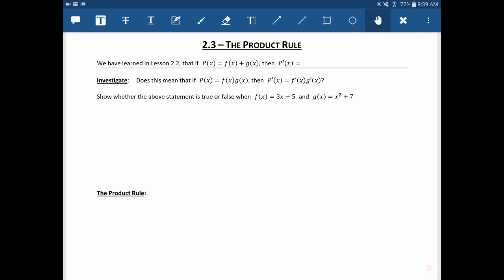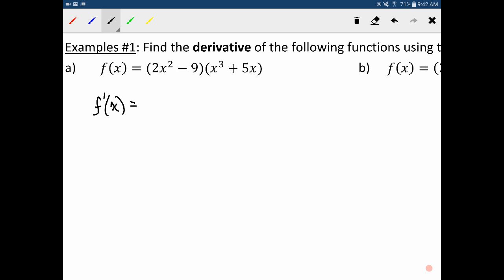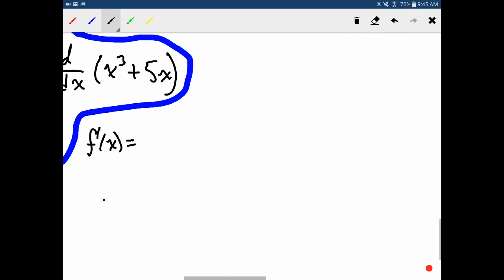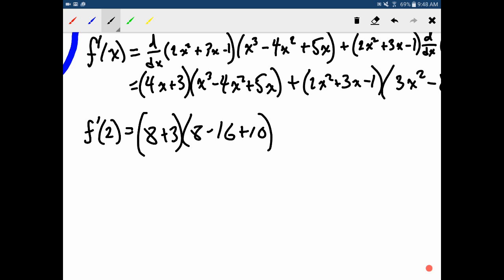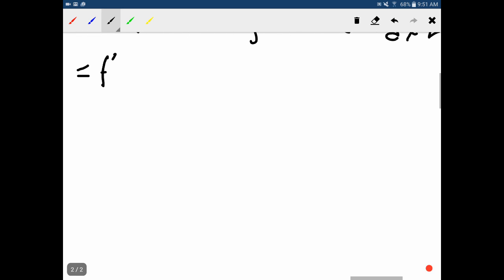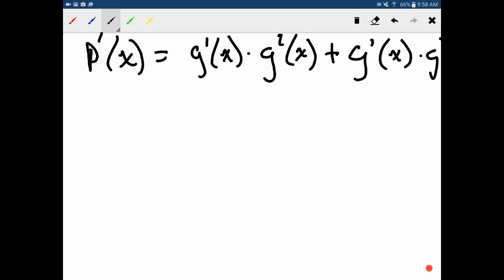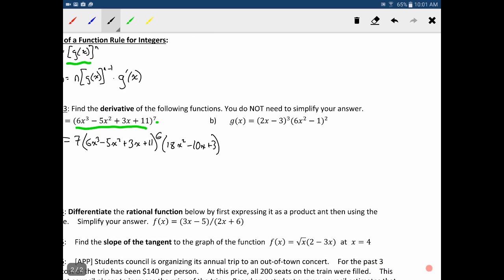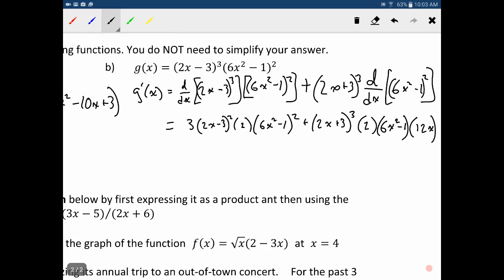2.3 - The Product Rule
The Product Rule RULES!